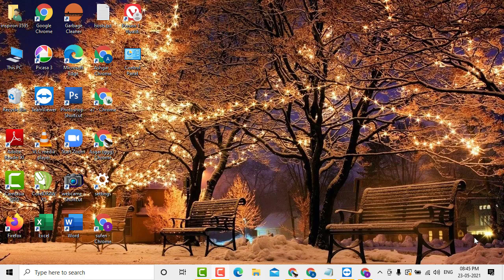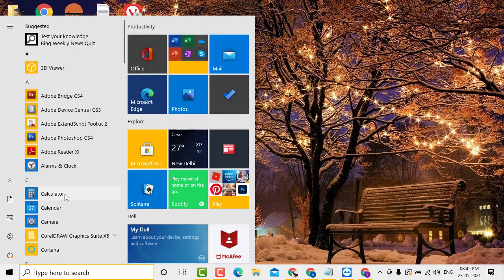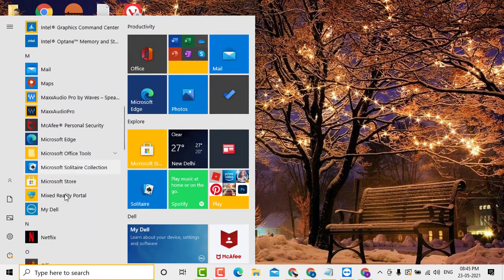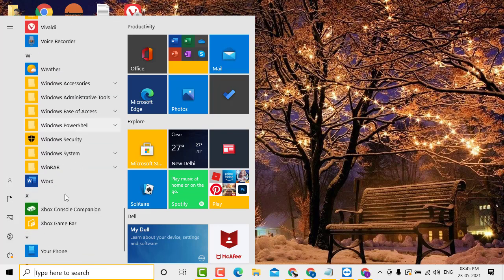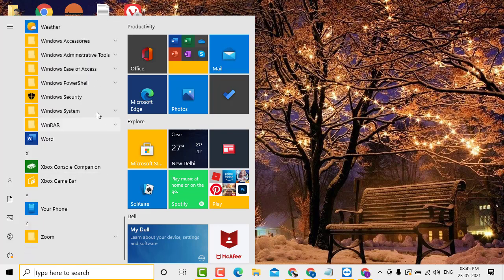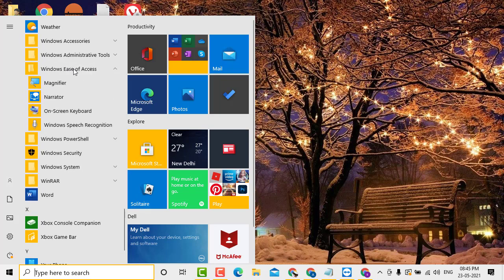How to Open or close Magnifier In Windows 10/11